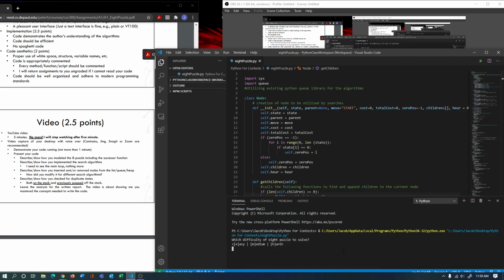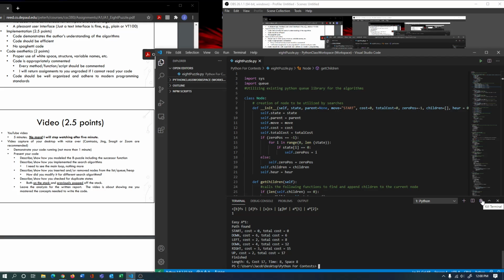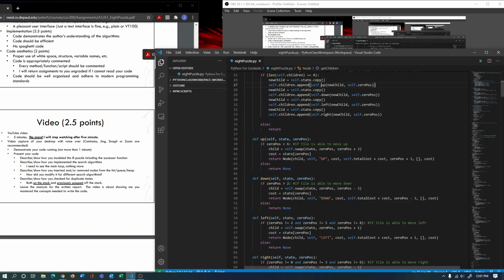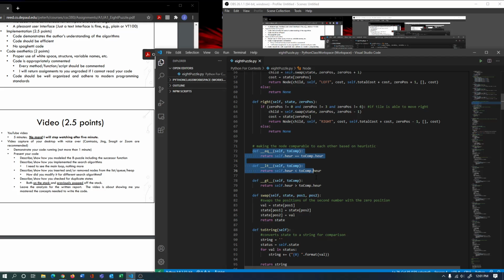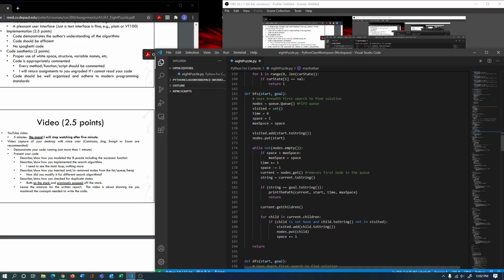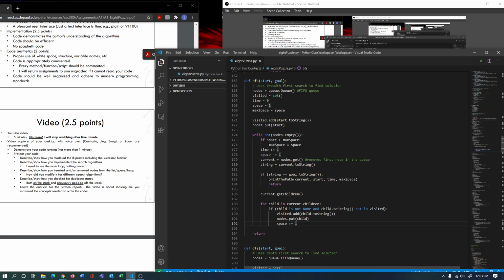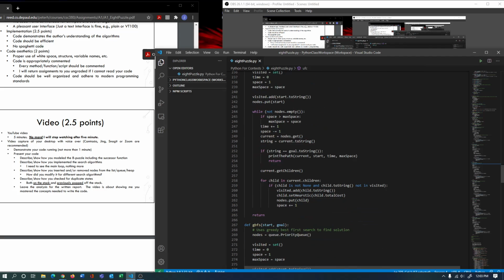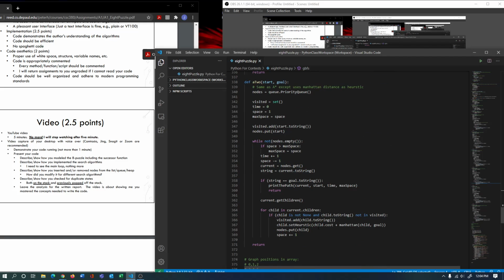Assignment 1 For CSC380: Eight Puzzle